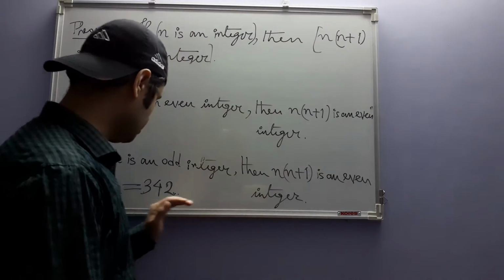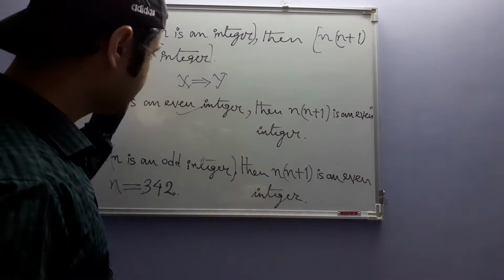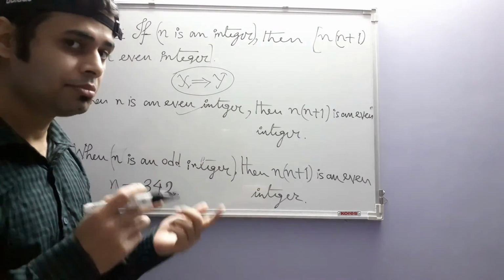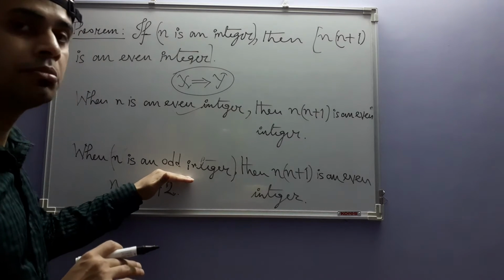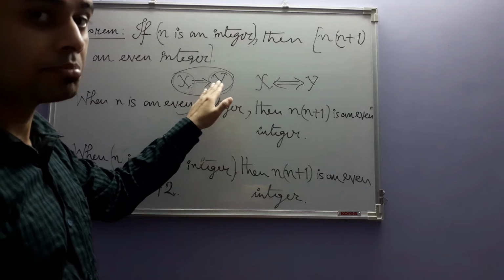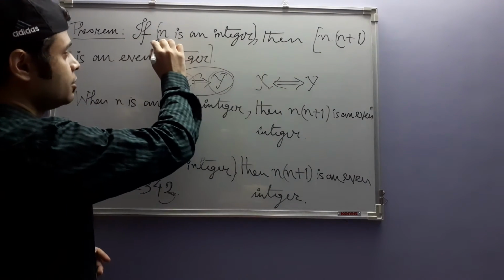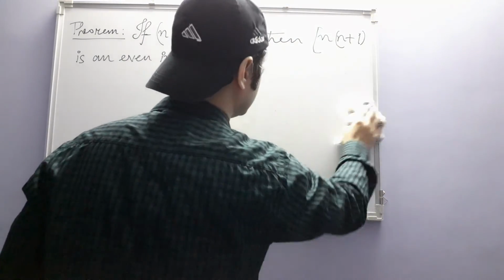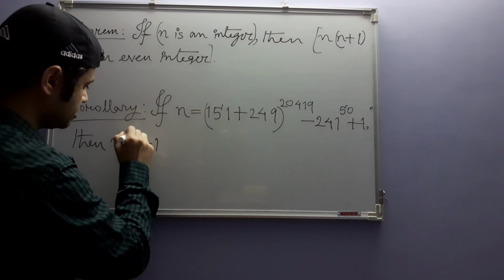Elementary Mathematical Logic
This video discusses elementary mathematical logic - the bare minimum needed for understanding mathematical statements. Some common confusions that arise while dealing with such statements (and ways to get around them) have been shown.